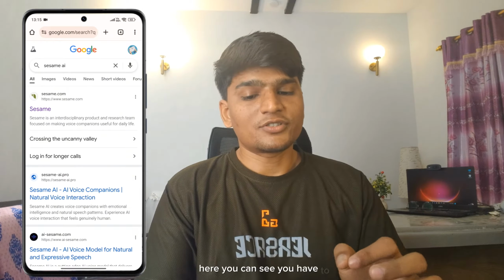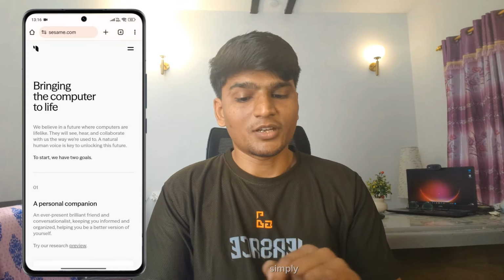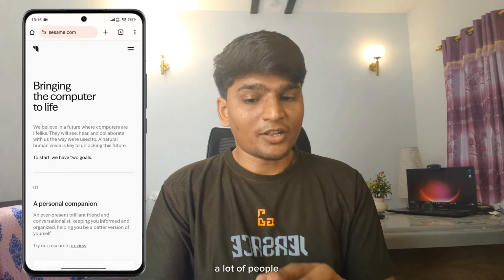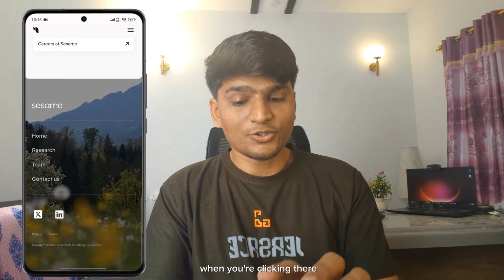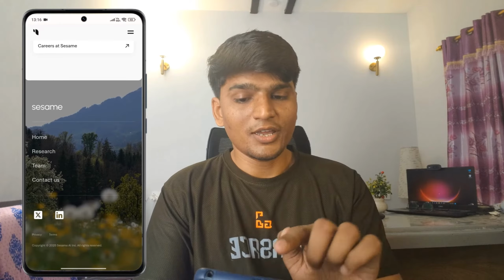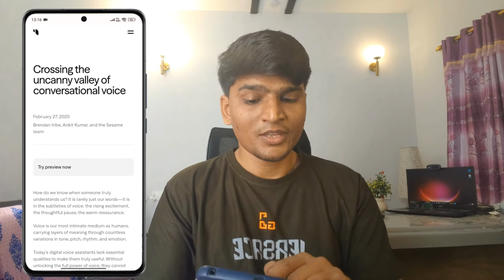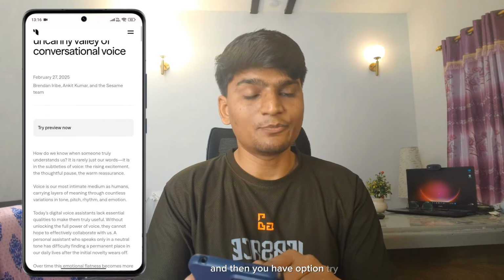Sesame AI Miles App – The Most Realistic Talking AI Ever?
Meet Sesame AI Miles — the AI app that speaks so naturally, you’ll forget it’s not human! In this video, I test the app’s conversation skills, show you how it responds in real-time, and see just how close it comes to real human interaction.

Point to be noted that there are two voice versions, a male (Miles) & a female (Maya) and both are super amazing to talk.

🔹 What you’ll see in this video:

Live demo of Sesame AI Miles speaking

Natural voice, tone, and human-like expressions

How to use the app for conversation practice

Why it might be the future of AI communication

Whether you’re into AI tech, English speaking practice, or just curious about the latest in artificial intelligence, this is one you don’t want to miss!

📲 Try Sesame AI Miles on Chrome